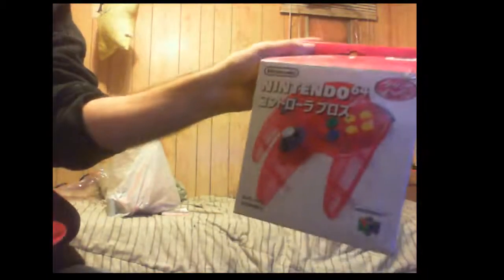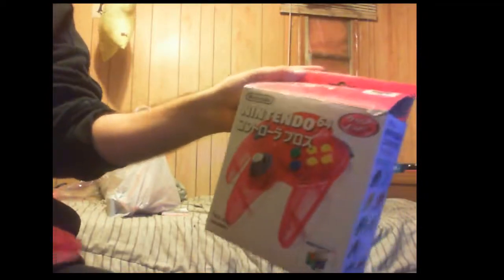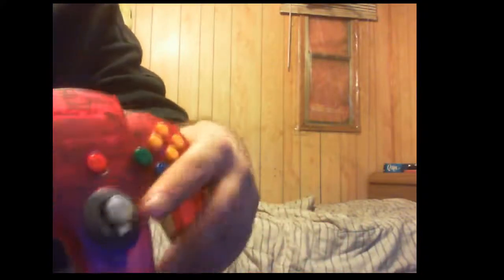Recent Pick ups November!